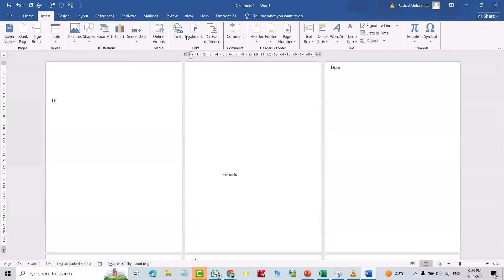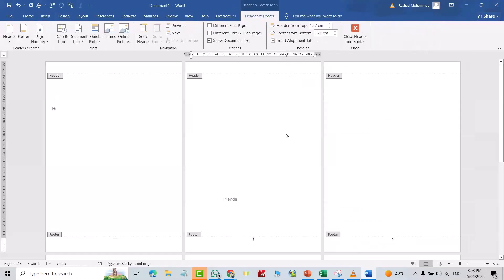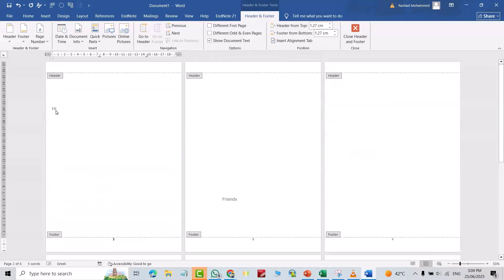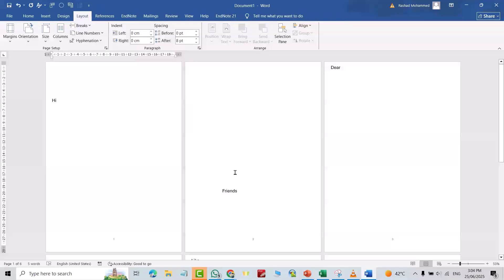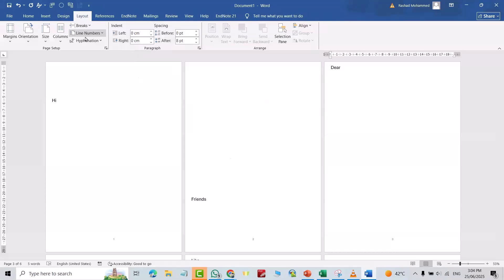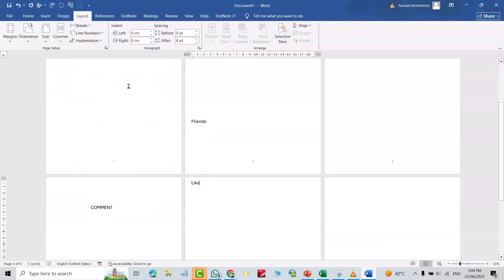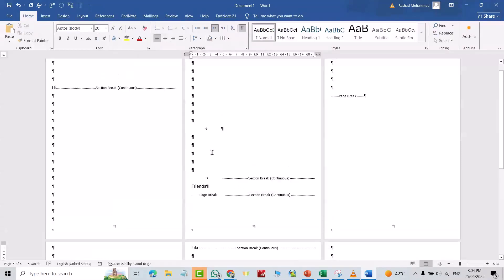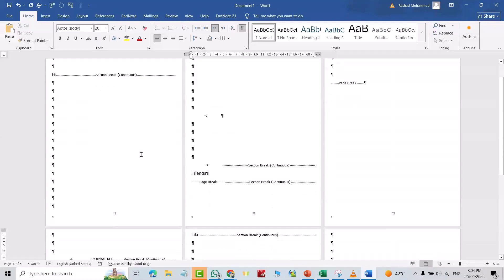How to remove page numbers from certain pages in Word Documents?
Add page numbers only in a certain pages